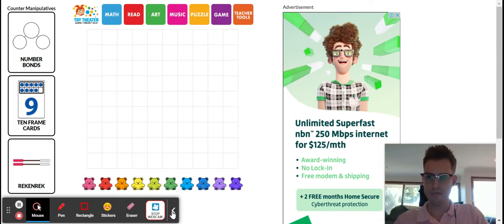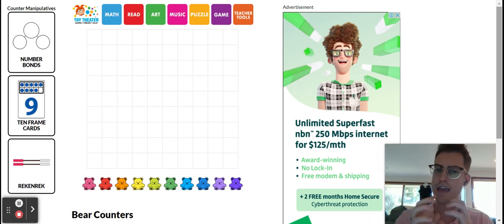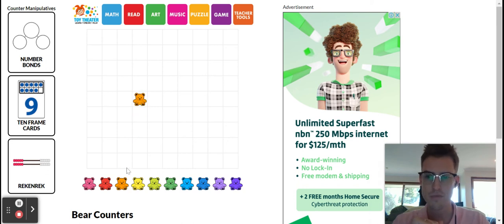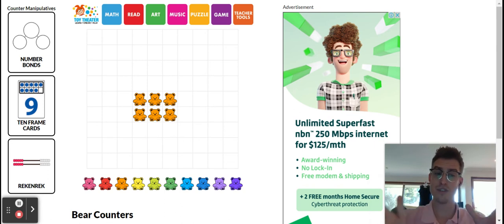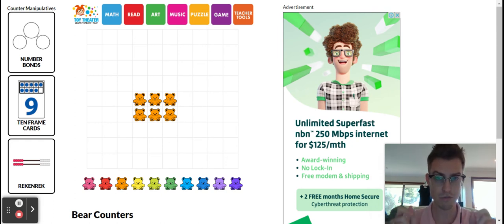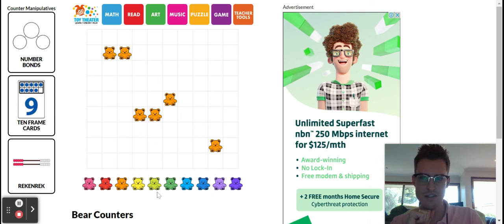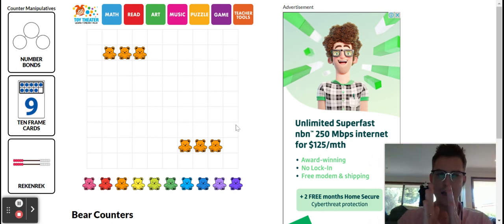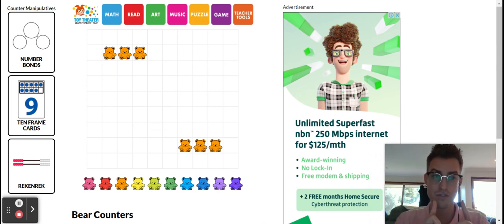Making equal halves with teddy bear counters